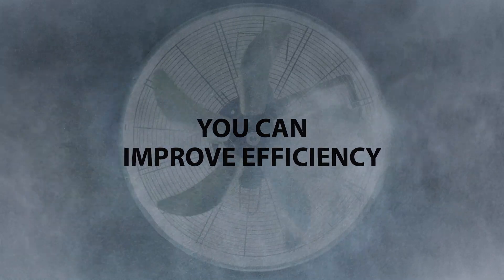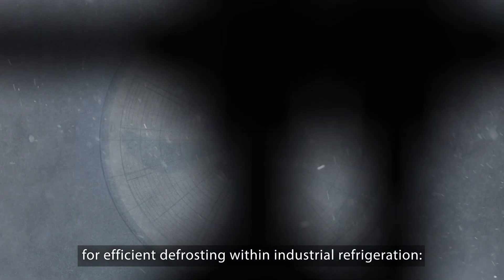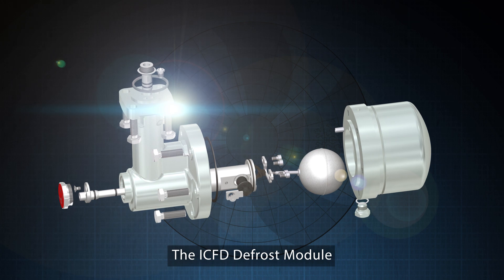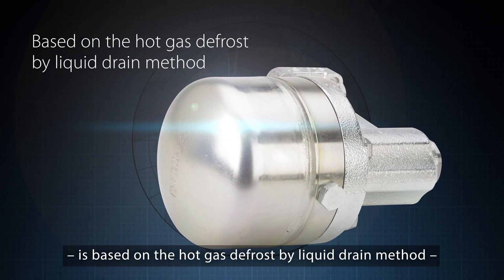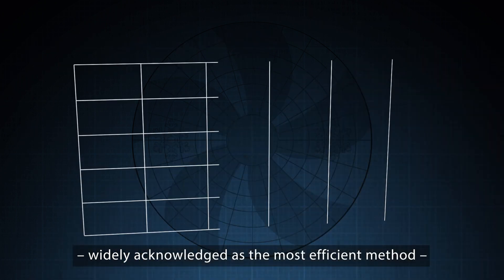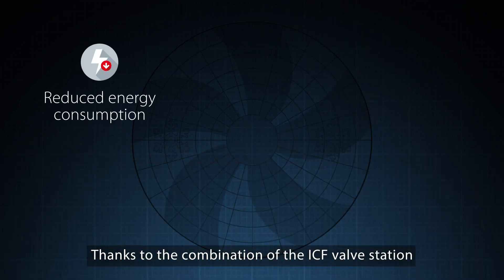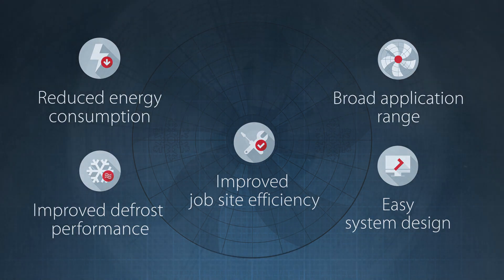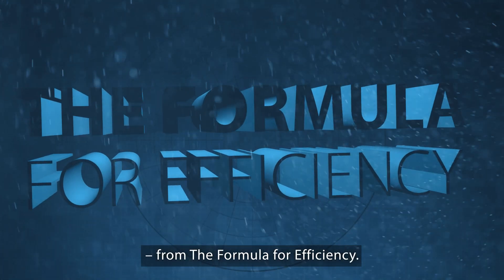ICFD Defrost Module - The Formula for Efficiency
Liquid drain module for the ICF valve station.
Improve defrost performance and reduce energy consumption.

Danfoss Refrigeration and Air Conditioning is a worldwide manufacturer with a leading position in industrial, commercial and supermarket refrigeration as well as air conditioning and climate solutions. We focus on our core business of delivering quality solutions that enhance performance and reduce total life cycle costs-the key to major savings. We offer a single source for one of the widest ranges of innovative refrigeration and air conditioning components and systems in the world. And, we back technical solutions with business solutions to help your company reduce costs, streamline processes and achieve your business goals. We take pride in the diversity of our markets, and we have a long tradition of serving some of the world's most demanding industries. Reliability, quality and innovation are therefore key ingredients in every product offering, improving your bottom line, too.